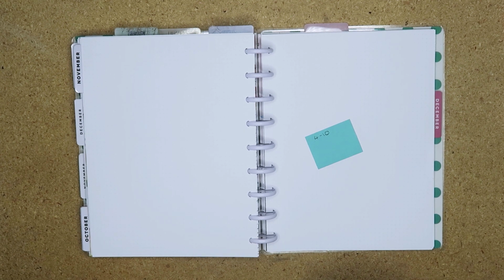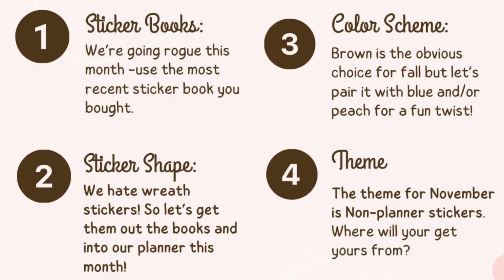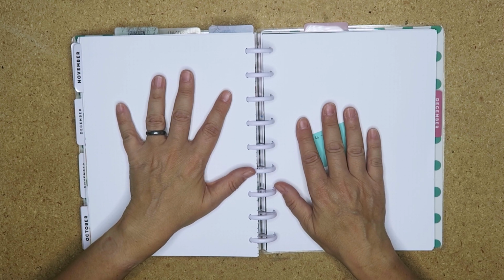November Happy Planner Set Up Frankenplanner - Planner Themes & Bloopers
Hey planner pals.    It's that time of the month again, frankenplanner set up time! This is when I pre-plan for the month ahead and decide what decorative themes I use in my monthly and weekly layouts. This means I take away decision fatigue and use my stash. November is here and I have a free dashboard for you! If you are already on my email list, check your inbox. If you aren't on my list WHAT THE HECK ARE YOU DOING WITH YOUR LIFE? Ok, seriously though, the link is below.

This plan with me uses the following products:
🛒 - Happy Planner Dashboard Layout 2024
🛒 - Happy Planner Vertical Layout
🛒 - Happy Planner Punch Classic
🛒 - HP 32lb Paper
🛒 - Mini Post it notes